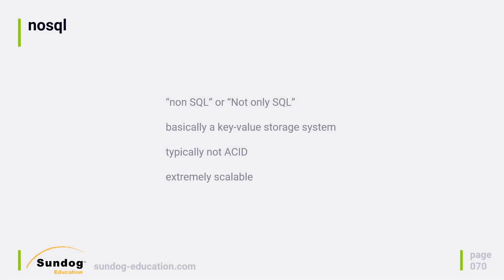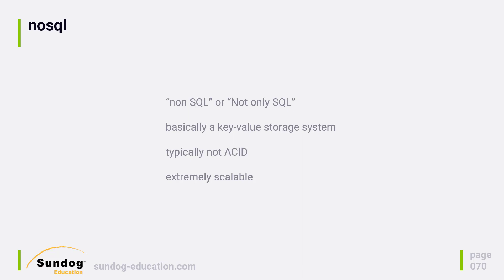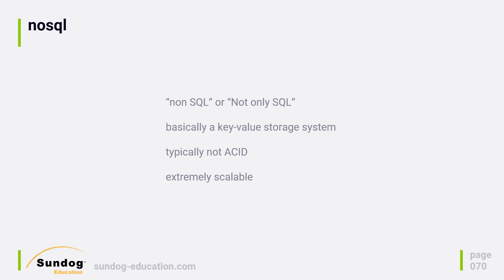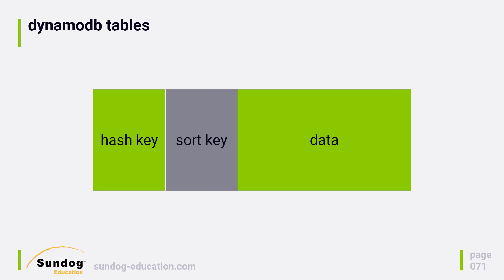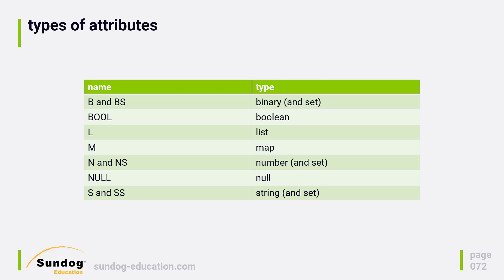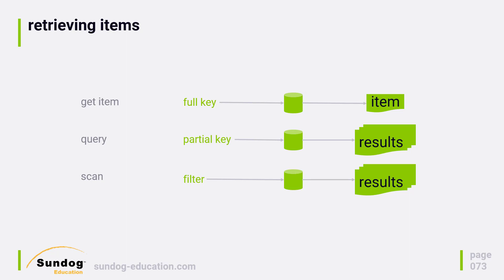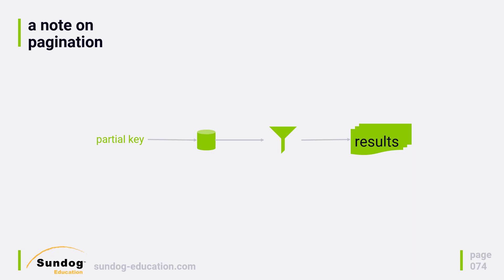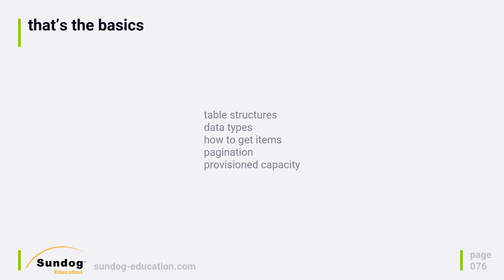Introducing AWS DynamoDB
In this excerpt from "Build a Serverless App with AWS Lambda - Hands On!", we'll introduce AWS's DynamoDB service, and how it allows us to quickly store simple key/value data in a NoSQL database. We'll talk about its object model, architecture, and how to use it. We'll talk about how it fits into our serverless web application, and why it's a better fit for vending our chat data than S3.